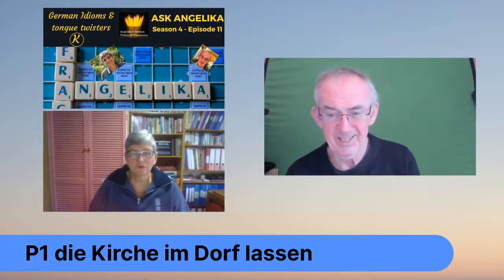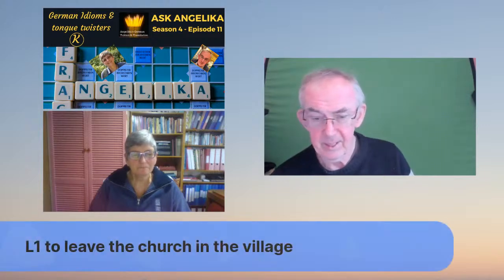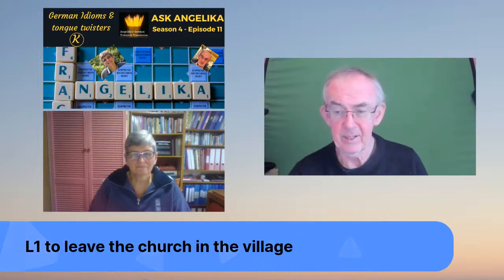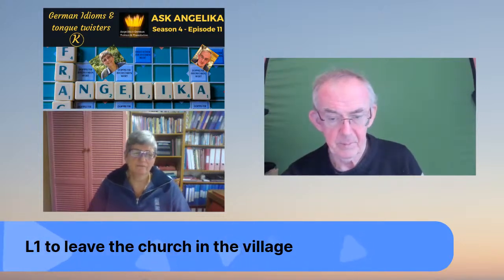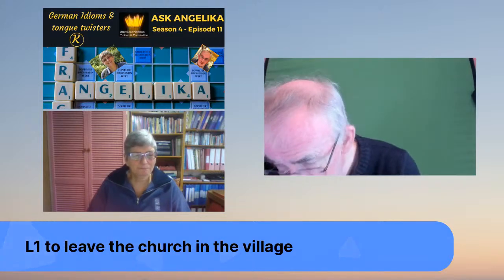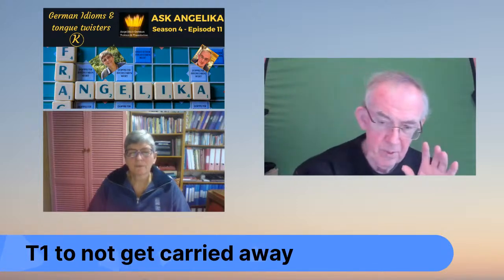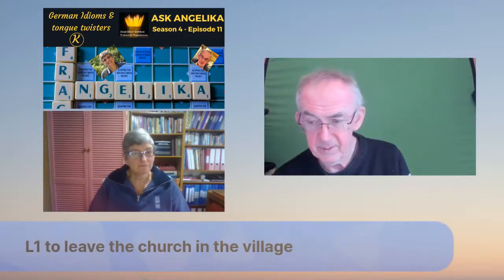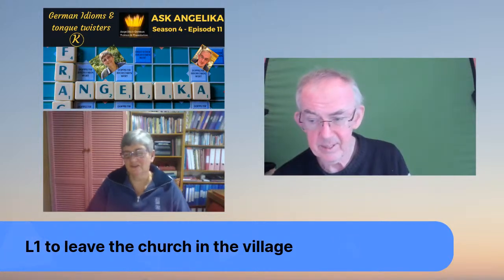Ask Angelika German Language Tuition - Idioms and Tongue Twisters 'K' Season 4 Episode 11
German Language Tuition with Angelika and Steven 20 minutes of German language learning as Steven attempts to read and translate phrases on the set topic.

Of course, Angelika is on hand to correct mispronunciations and incorrect translations.

We will respond to your comments and questions after the broadcast.